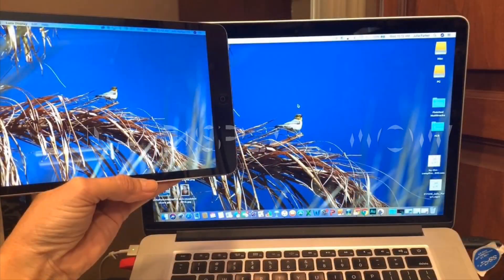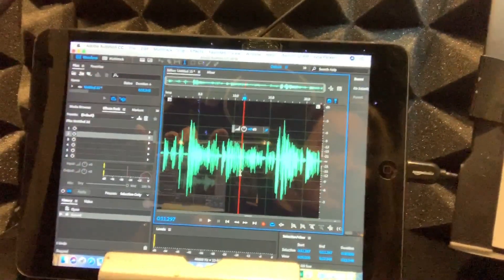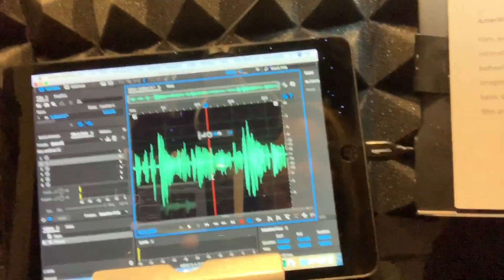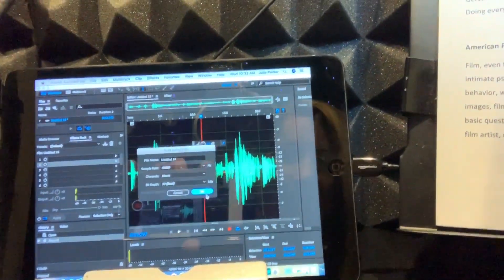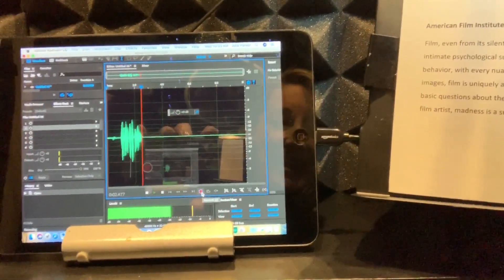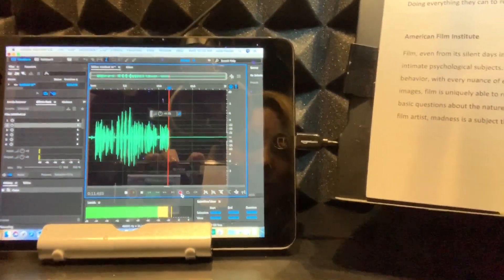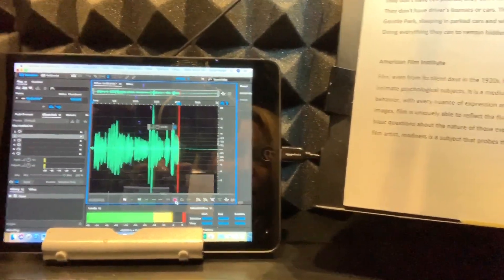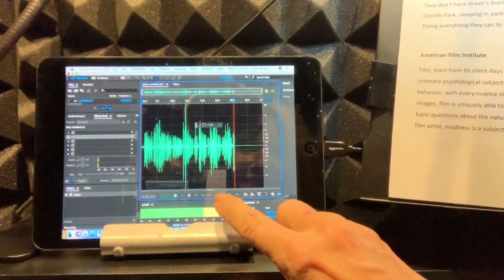Julia Parker...new Tech Gadget "Luna Display"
Check out the new tech gadget I'm using for my voice over studio...the Luna Display links my MacBook Pro to my iPad!

To learn more about them or to order one of your own, go